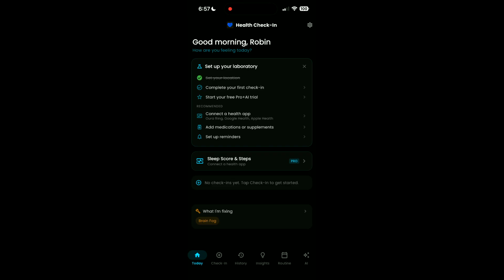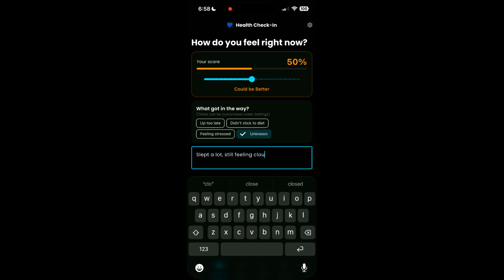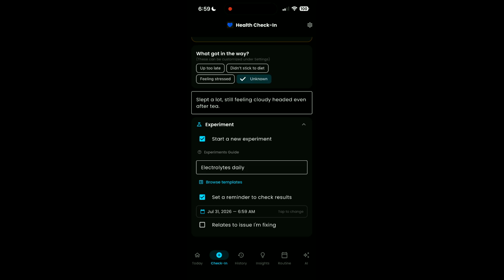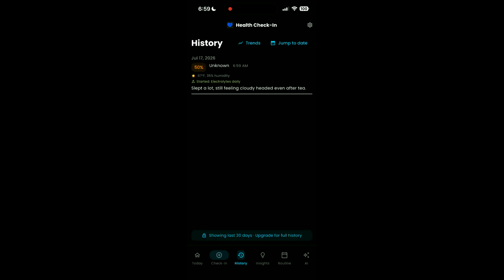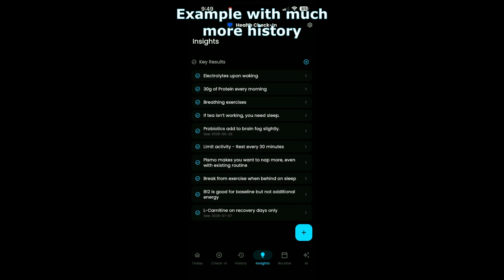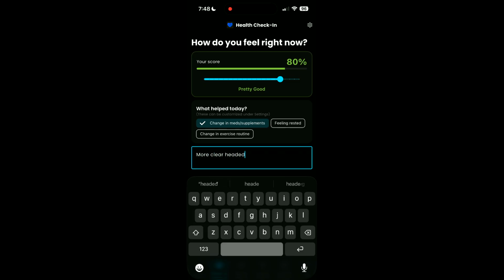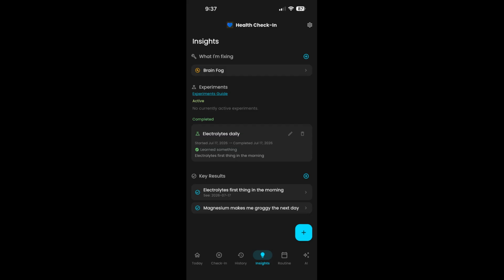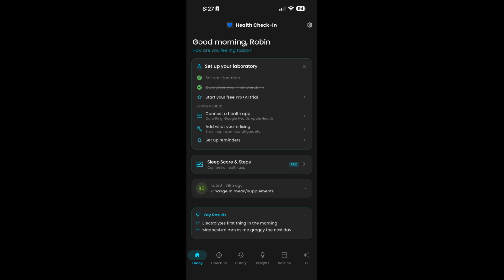Experiments Workflow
Health Check-In is a personal health tracking and experimentation tool, a simple and private way to determine what actually helps you feel better.
In this video, we'll walk you through the process of using the check-in process to start an experiment, see it through to completion, take what you learn and use that to modify your daily routine.